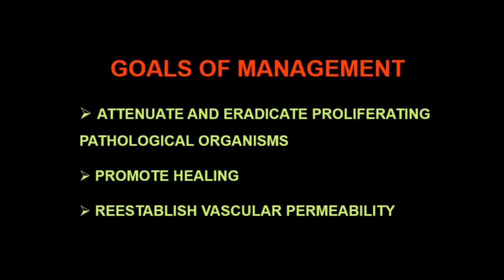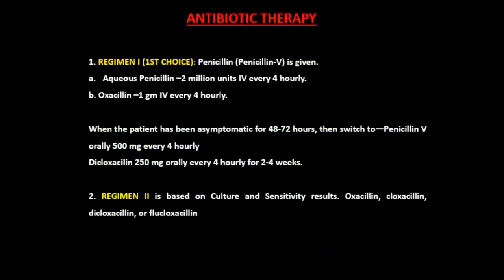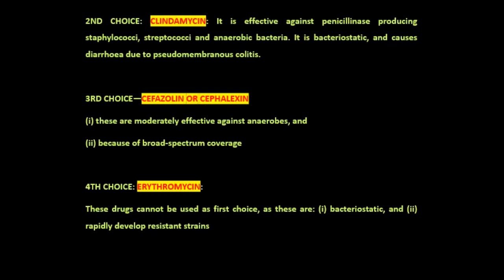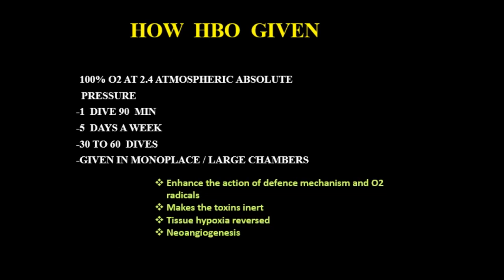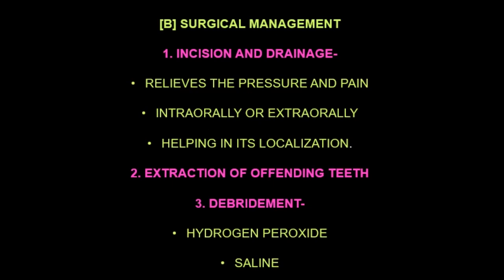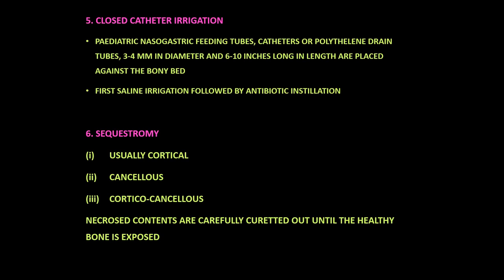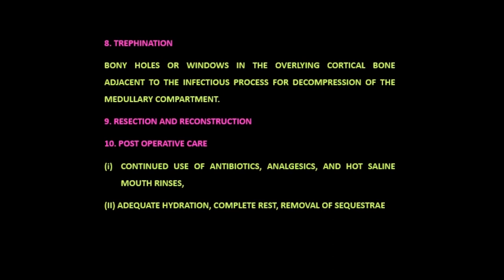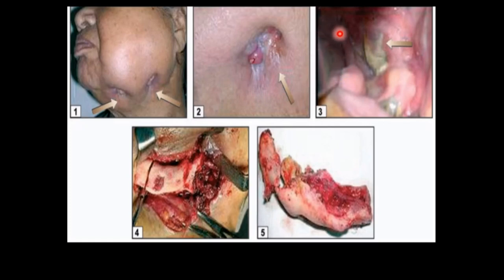OSTEOMYELITIS PART 2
Osteomyelitis of jaws part 2

Management of jaw osteomyelitis involves both conservative and surgical approaches. Prognonis depends upon the timing of treatment initiation as well as the immune status of the patient and vascular supply of the infected region.

2)Oral medicine & Radilology

3)Oral pathology

4)Pedodontics

5)Orthodontics

6)Public health dentistry

Textbook of oral and maxillofacial surgery by Neelima Malik 2nd edition